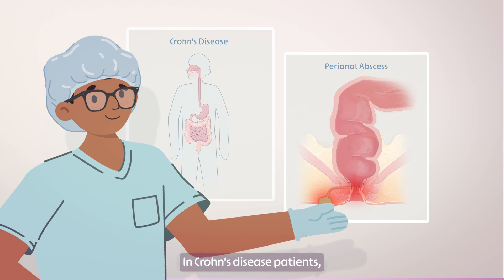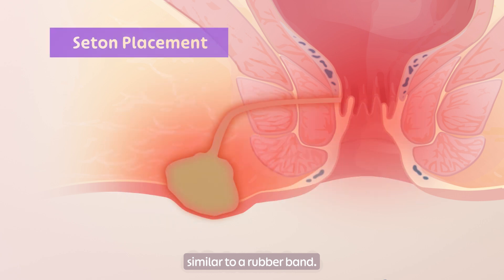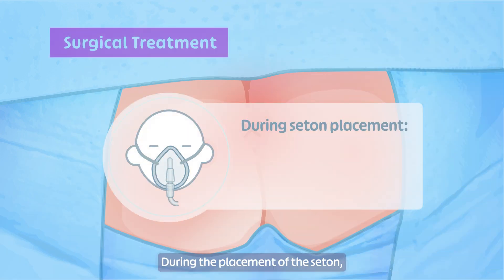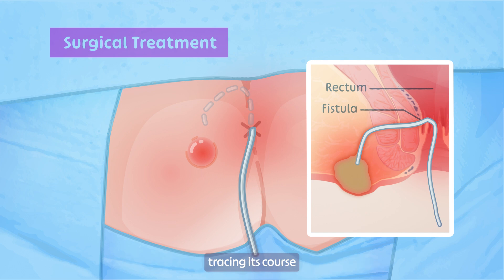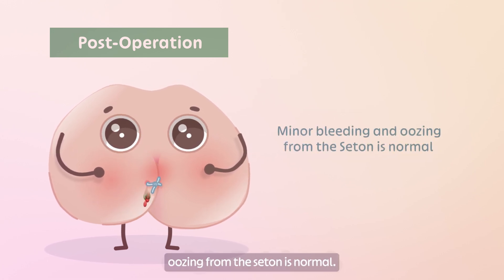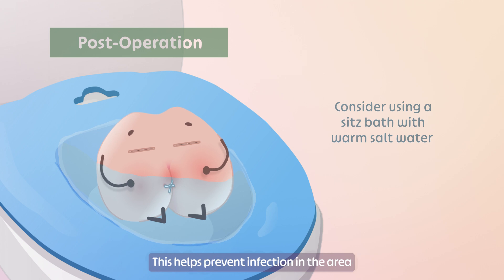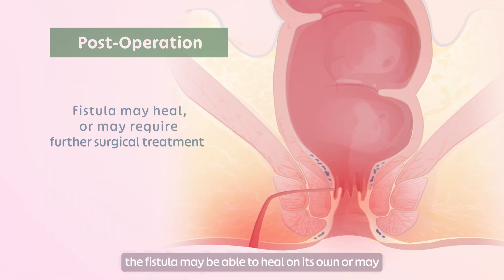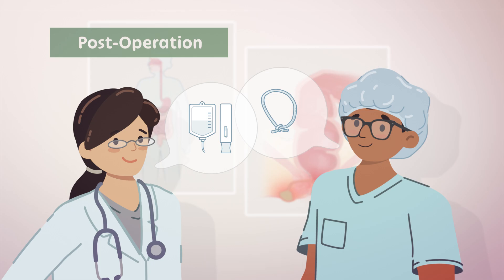Seton placement for perianal fistulas | TVASurg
Seton placement treatment for perianal fistulas
Patients with Crohn's disease may develop strictures and/or fistulas in the perianal area. This video gives an overview to the seton placement treatment for perianal fistulas.

In addition to surgical videos for trainees, the Atlas also provides valuable resources for patients to help them prepare for their surgery.